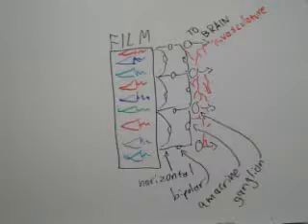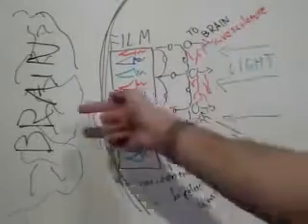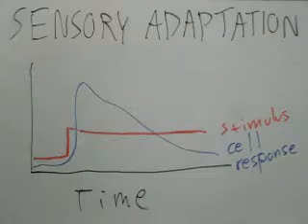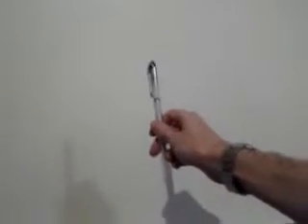Why we have blind spots and how to see the blood vessels in your eyes